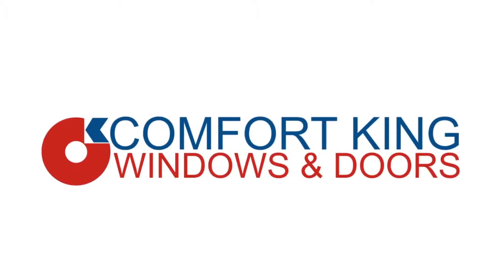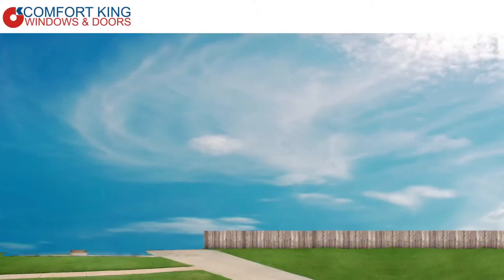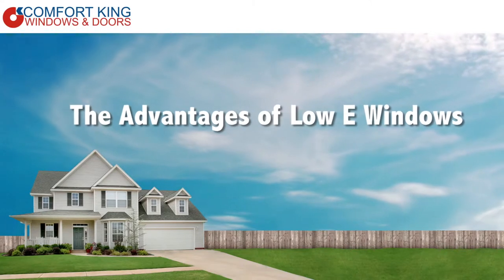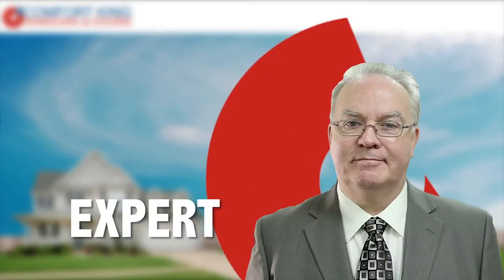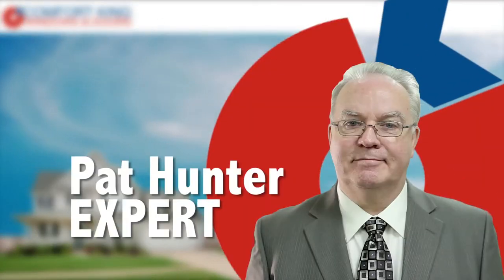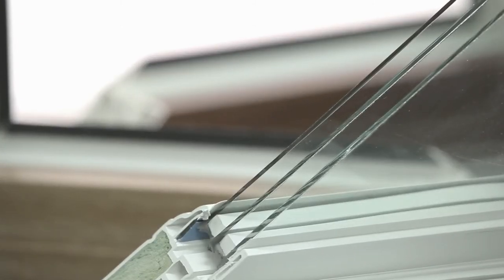Comfort King Windows and Doors Orleans Low E.mov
Award winning Ottawa/Orleans window and door store, Comfort King Ottawa/Orleans releases it's first broadcast quality info packed window and door video in a series produced in HD format. This video answers an eternal window and door question, "What does Low-E mean??" Comfort King Ottawa/Orleans' founder and Mike Holme's chosen window and door expert, Pat Hunter takes the helm for this concise educational video on a much misunderstood aspect of windows and doors (with windows). (App: 2 Mins.)